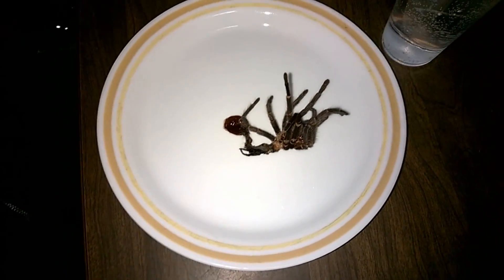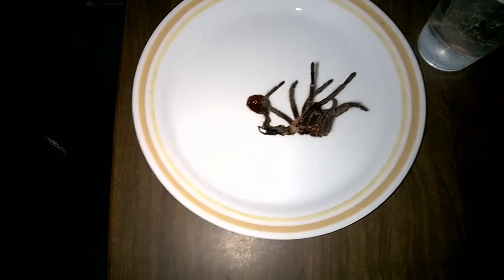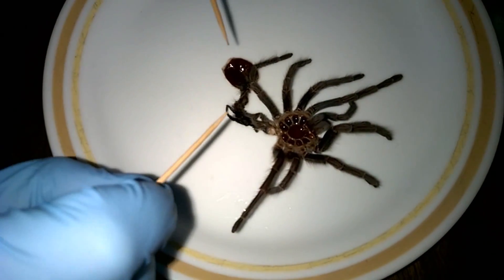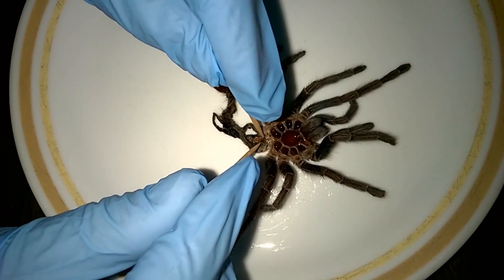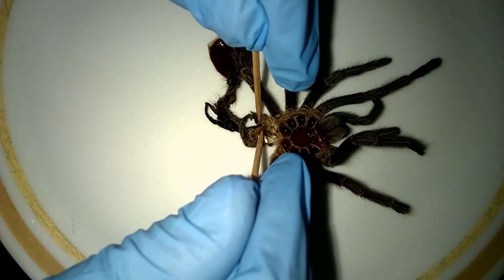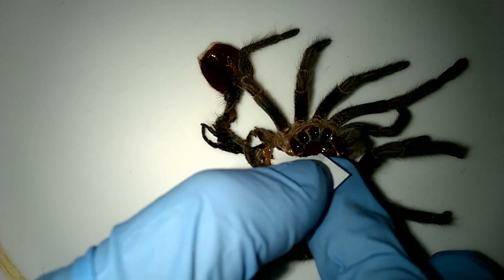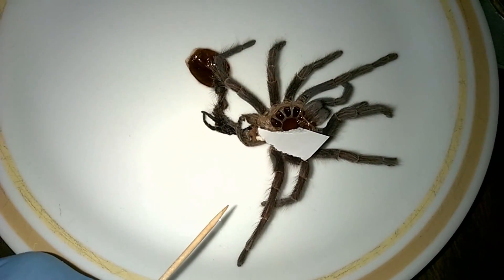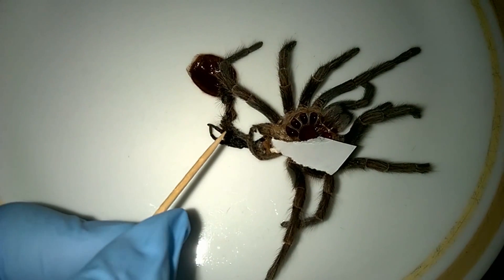Sexing a Tarantula Molt (Phormictopus sp. Blue)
With both of my Phormictopus sp. blues molting recently, I decided it would be fun to make a video of the process. Now, I bought them as a pair, and the one I was sexing was sold to me as a female. I trust the dealers I buy from completely, but I do always double-check molts of the spiders I buy as females. There have been quite a few incidents as of late where folks by a female only to later discover it's a male. Plus, it's good practice. So far, everything I've purchased sexed has been labeled correctly.

The still photos at the end are of my juvenile male and female T. stirmis and my adult female G. porteri.